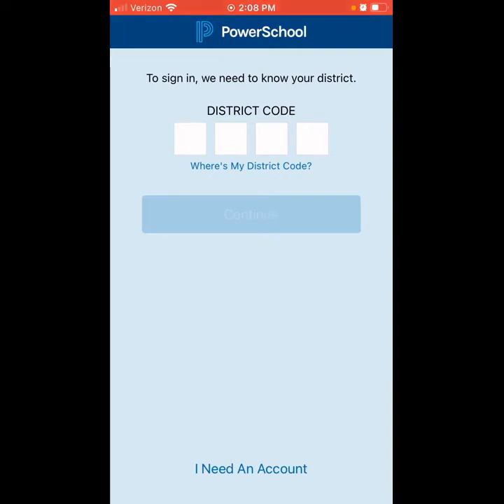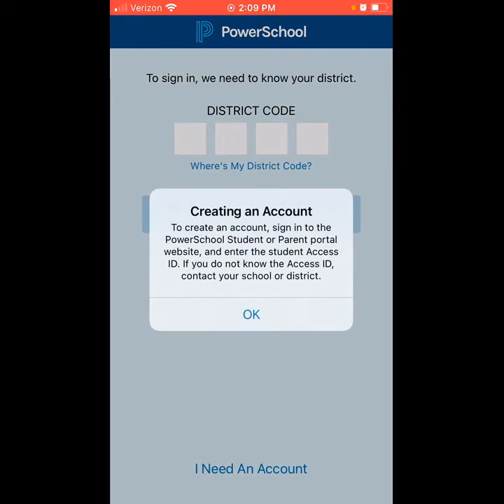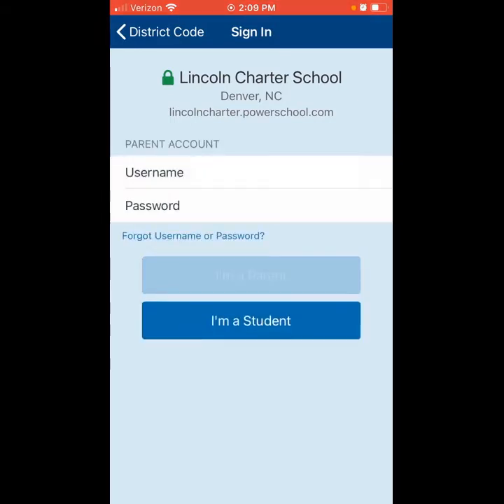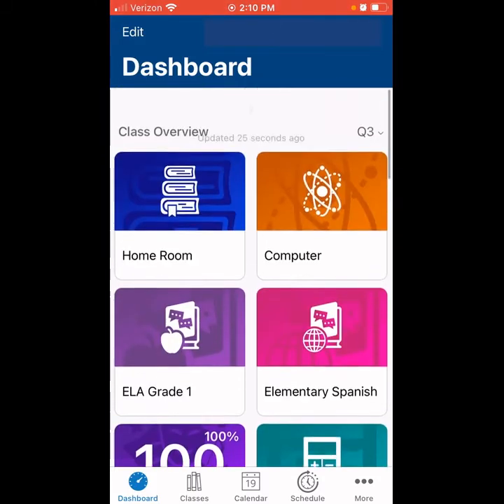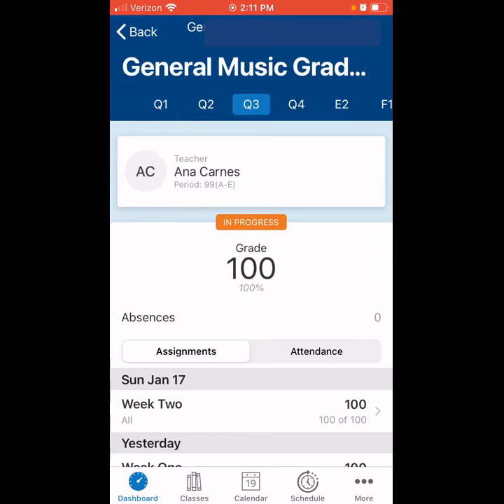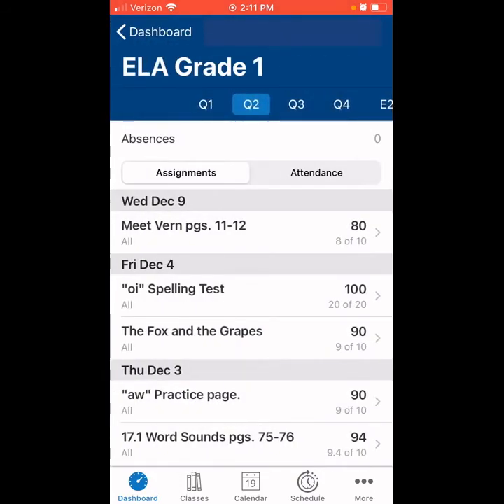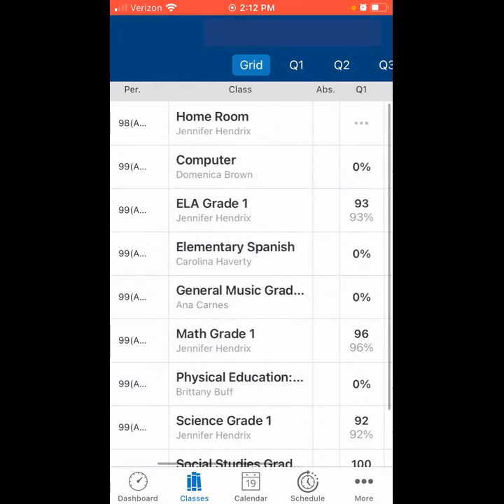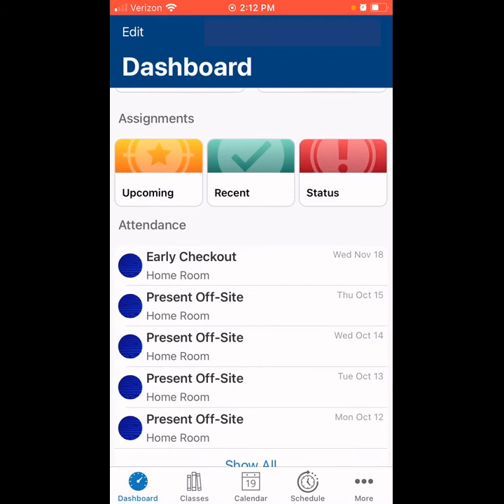LCS PowerSchool App